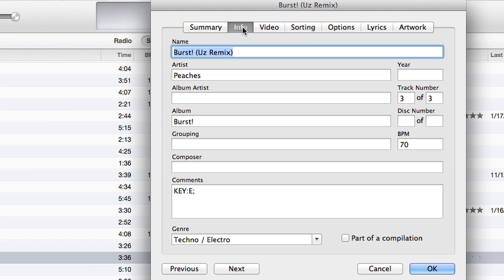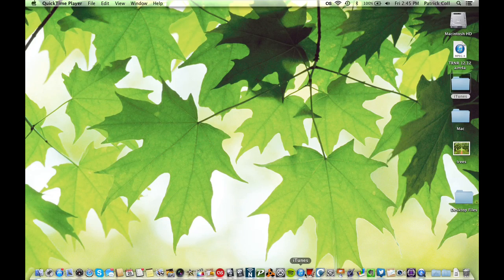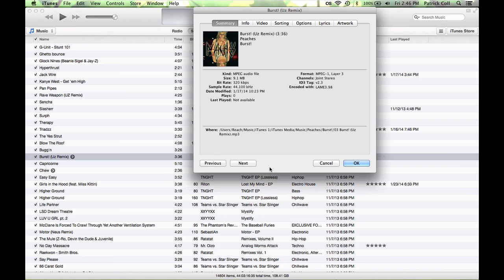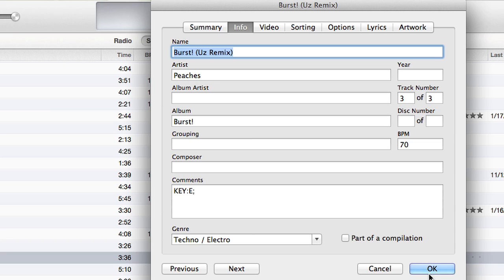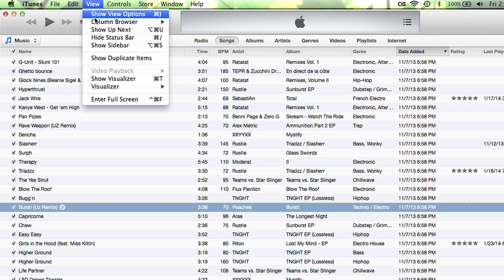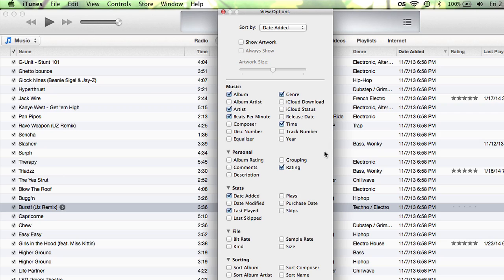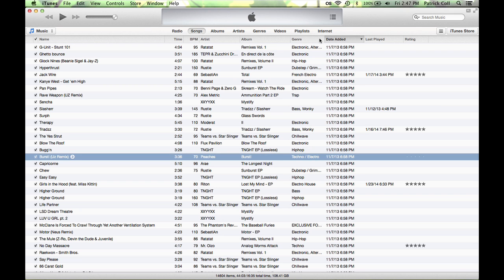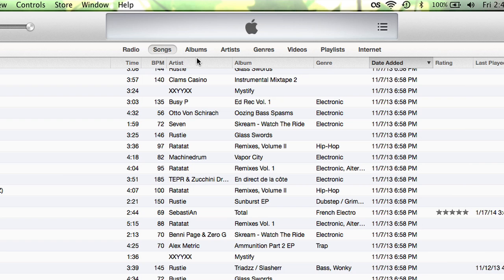How to Label Songs on iTunes : Help for iTunes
Labeling songs on iTunes is a great way to make your content easier to find. Label songs on iTunes with help from an expert who is proficient with all Apple products and able to provide OS/iOS instruction and troubleshooting in this free video clip.